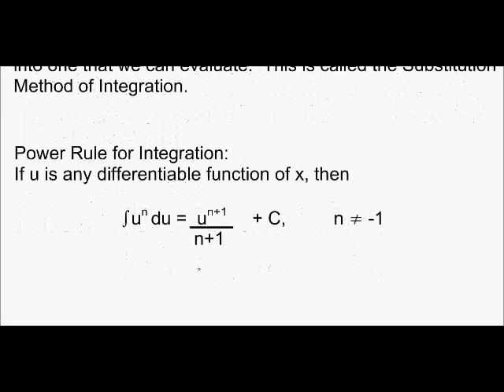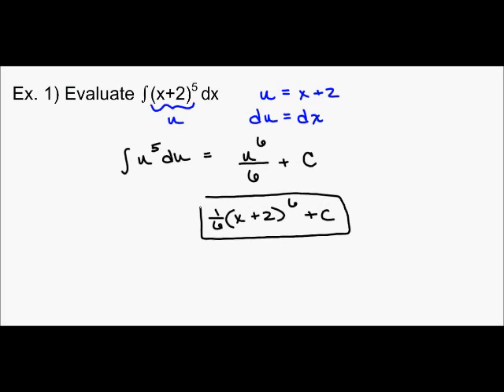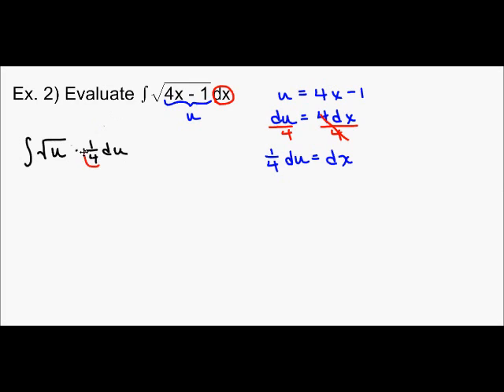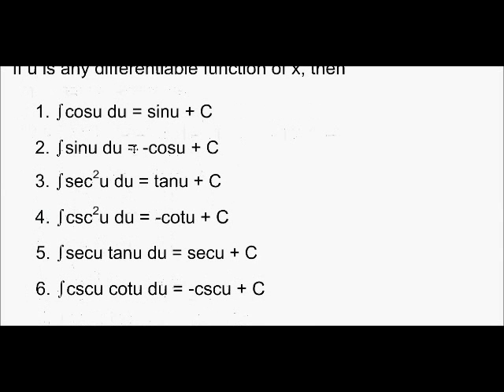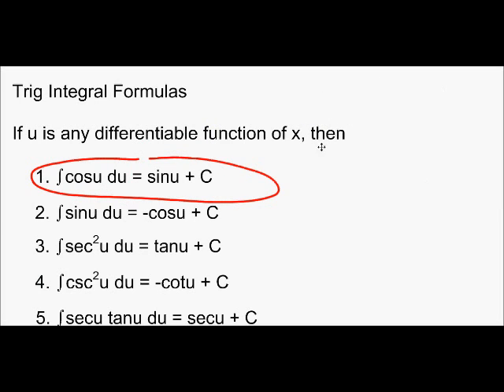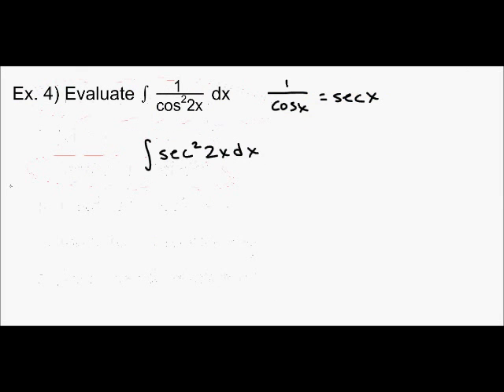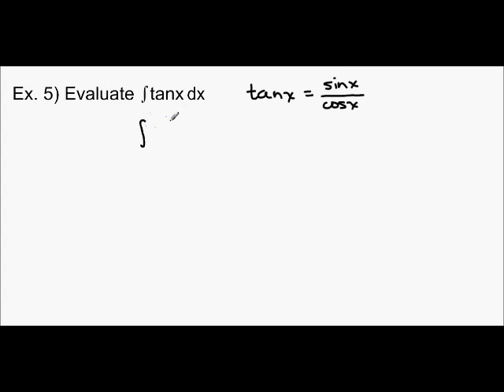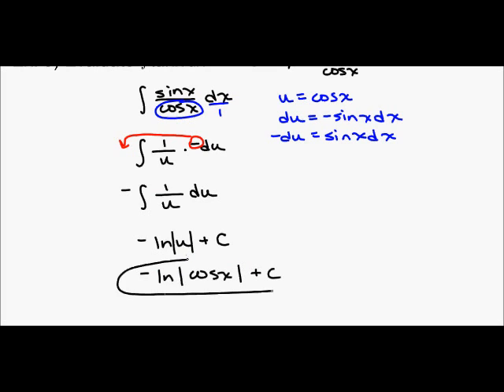Calculus - 6.2 Integration by Substitution (Part 1)